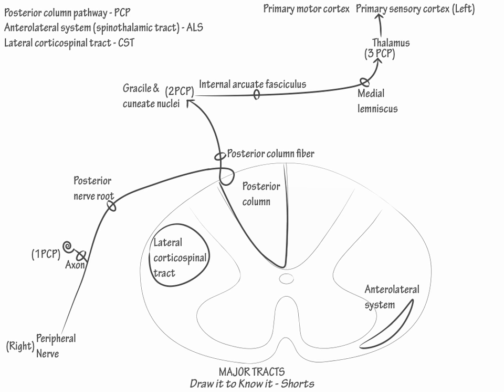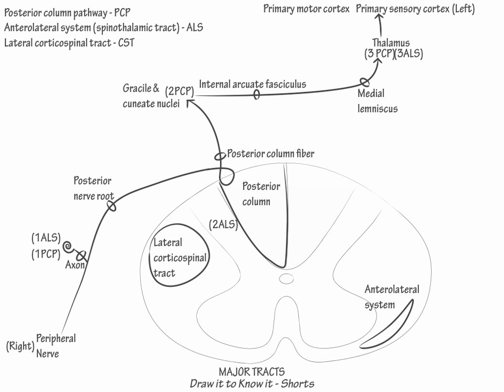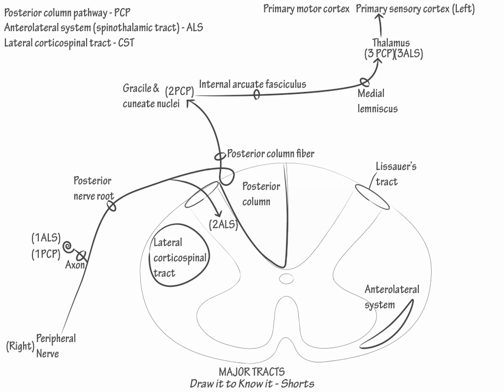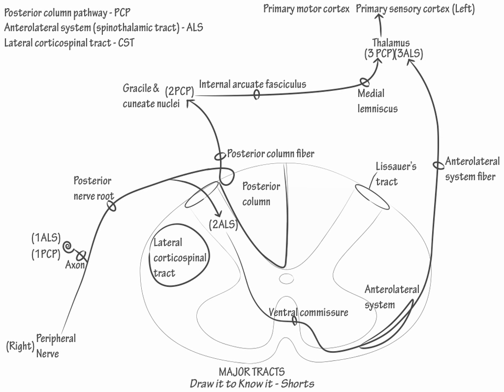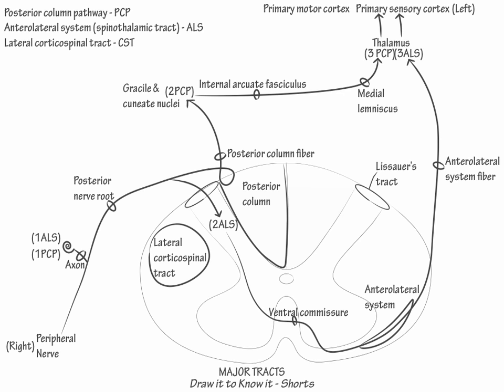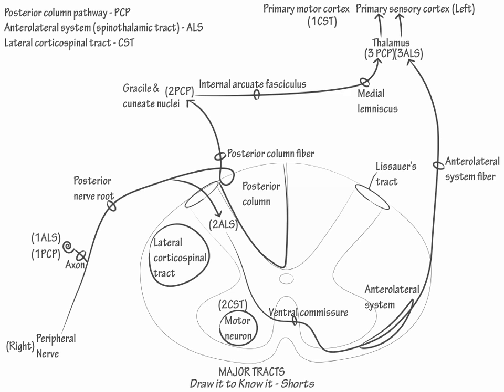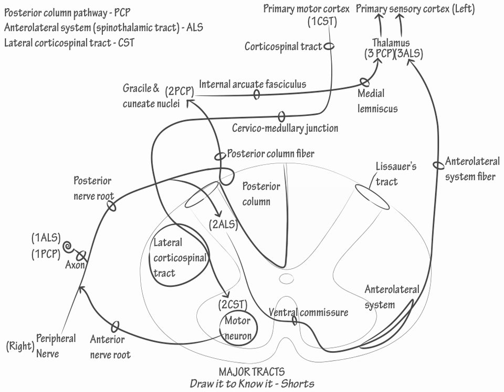Major Tracts Part 2- Draw it to Know it, Neuroanatomy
Learn the neuroanatomy of the major spinal cord tracts. In part 1, the posterior column pathway. In part 2, the anterolateral system (spinothalamic) and lateral corticospinal pathways.